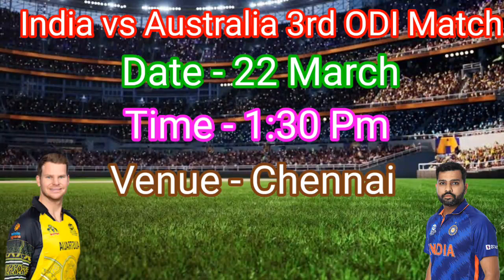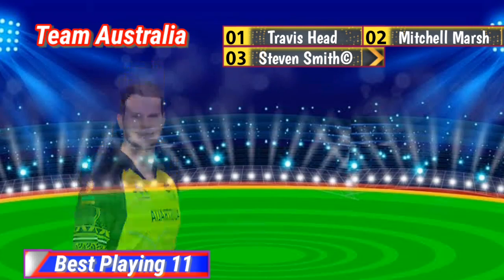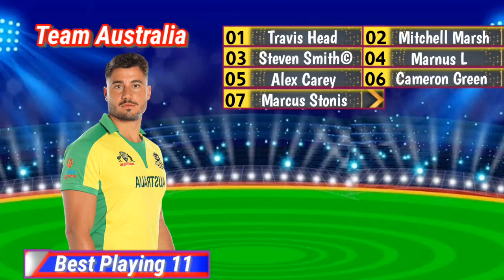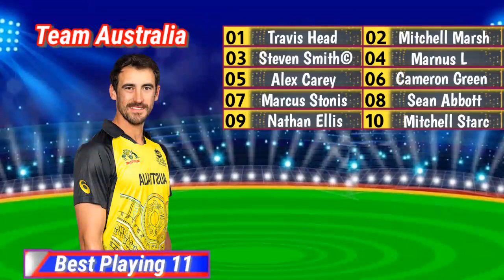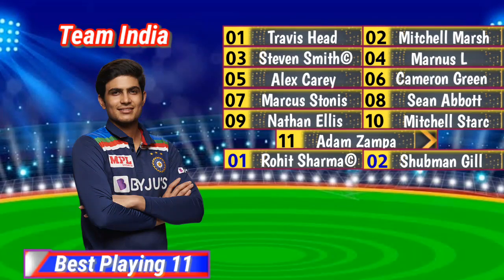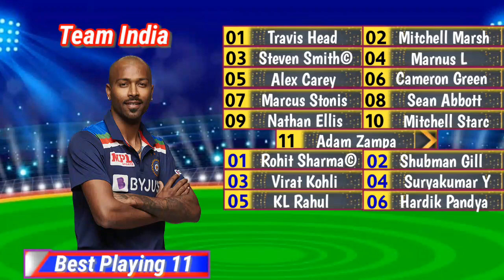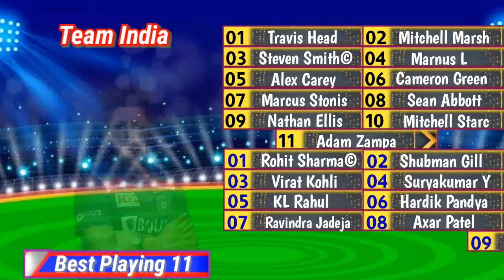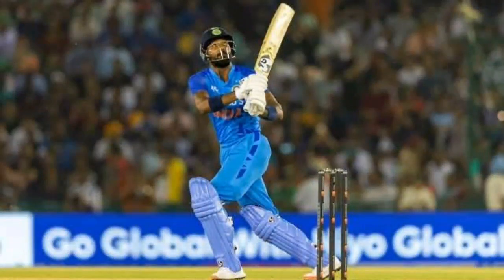India vs Australia 3rd ODI final playing 11 ! Ind vs aus playing 11 for 3rd ODI